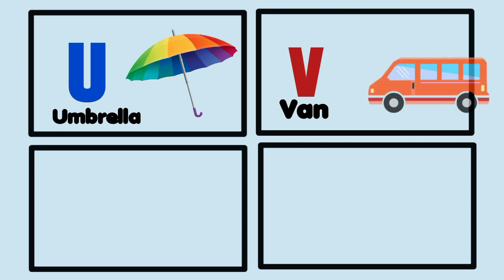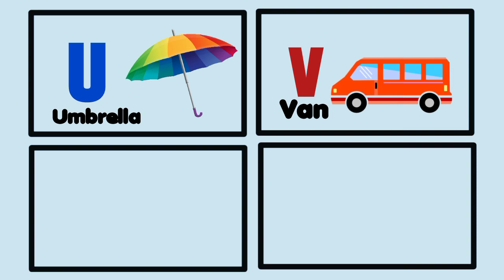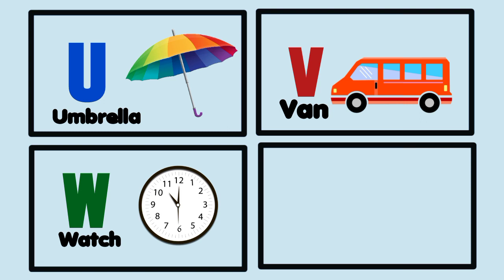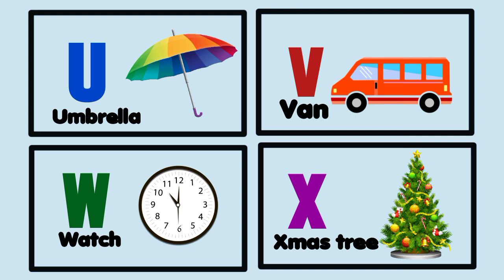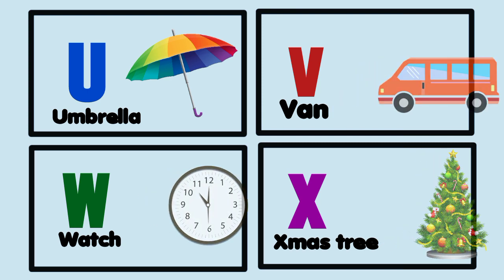A for Apple b for ball | Apple Ball cat || a for Apple b for ball c for cat d for dog